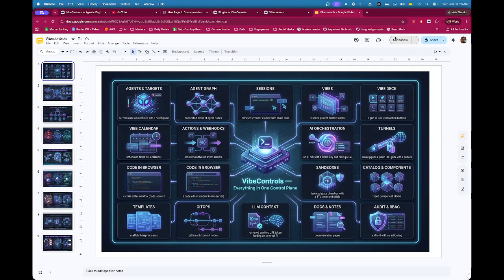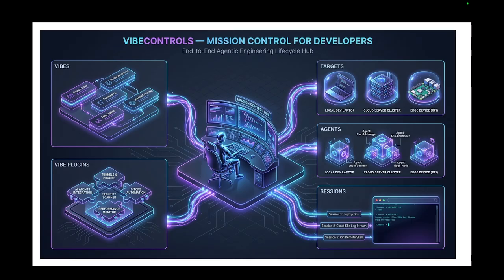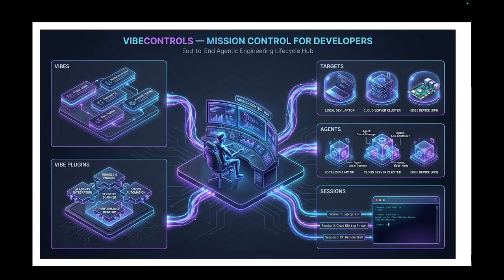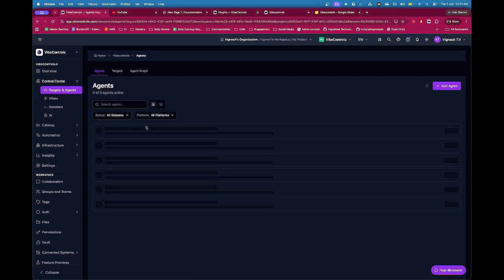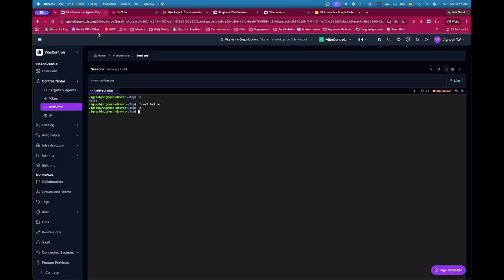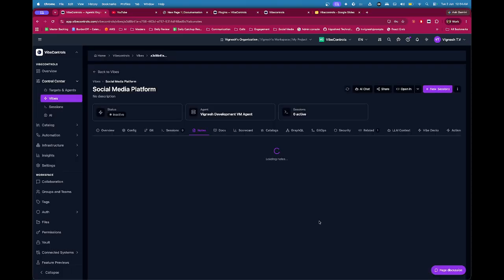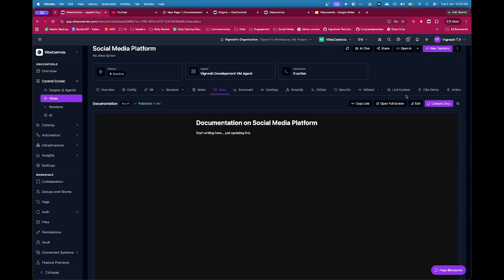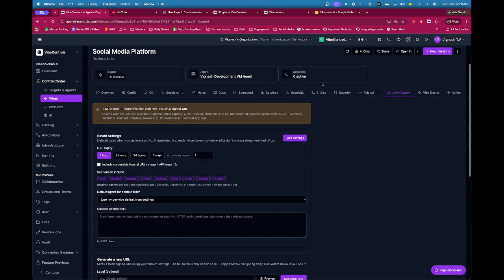Vibecontrols - Part 1 - Targets, Agents, Sessions & Vibes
- the Agentic Engineering Mission Control for AI Native Teams